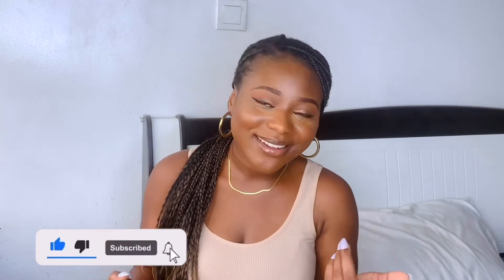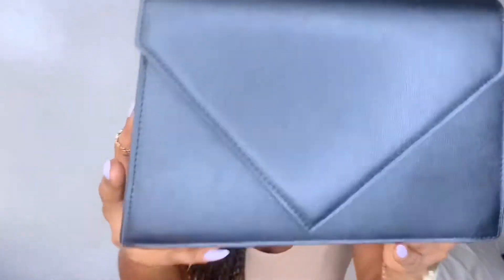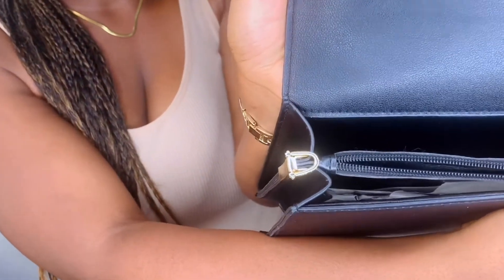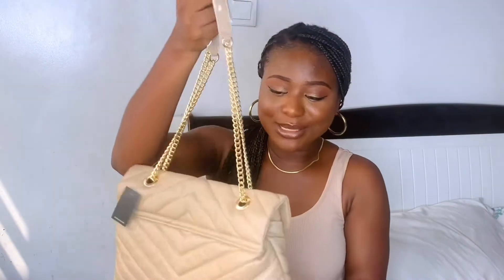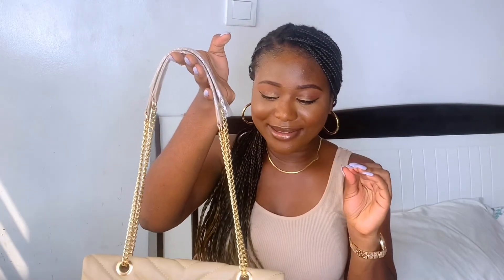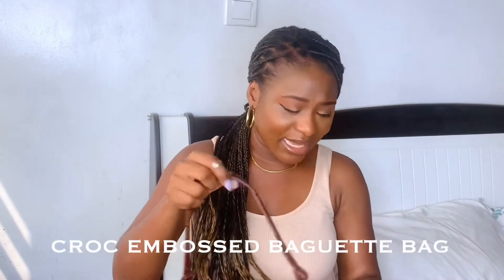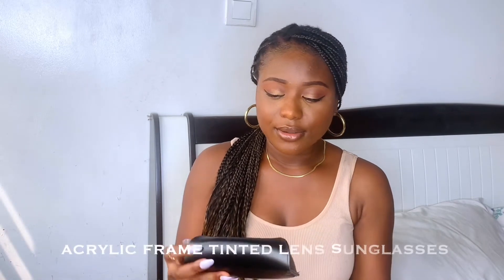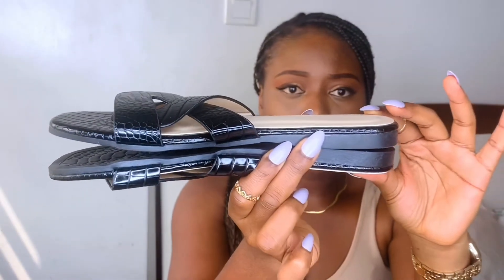SHEIN SLIPPERS AND BAG HAUL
Thank you so so much for watching today's video.

List of Items mentioned I the video:

BAG AND SLIPPERS HAUL

Open Toe Croc Embossed Slide Sandals

Acrylic Frame Tinted Lens Sunglasses

 Let’s be friends 💕
Filming  Equipment and Editing Software
18 Inches Ringlight
Iphone Xs Max
Imovie
Philippians 4:6  Do not be anxious about anything, but in every situation, by prayer and petition, with thanksgiving, present your requests to God

Spring Sale 2022 | Women’s Clothing | Shop Clothes Fashion | SHEIN EUR